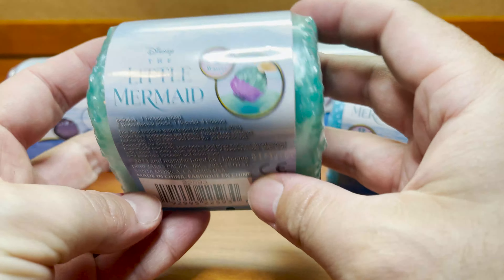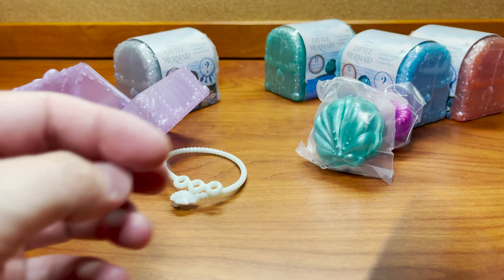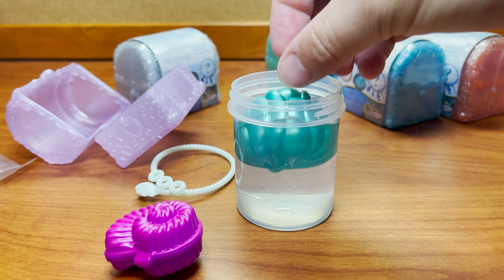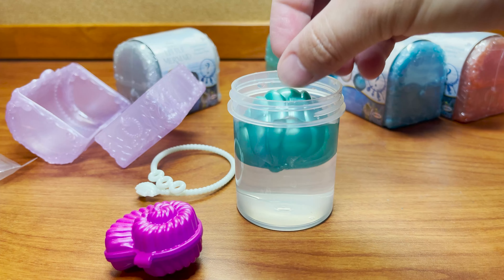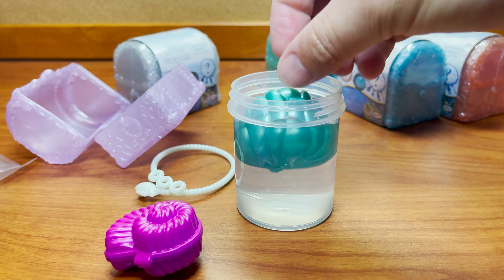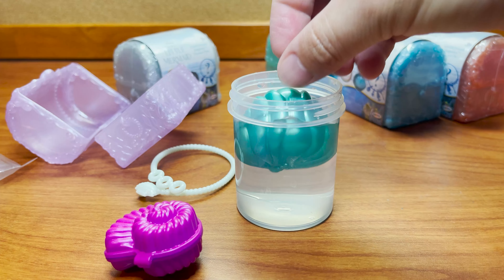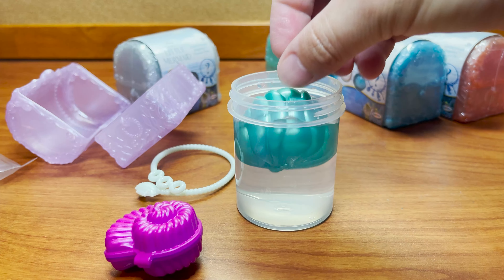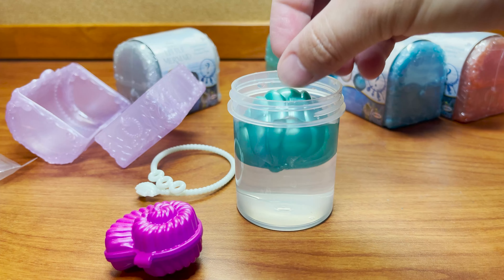The Little Mermaid Ariel & Friends Seaprises Treasure Chest Unboxing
Hey guys! Today we are opening and reviewing Disney’s The Little Mermaid Ariel & Friends Seaprises Treasure Chest! Inspired by Disney’s The Little Mermaid, reveal and collect your own under-the-sea surprises, just like Ariel, with Ariel & Friends “Seaprises” Treasure Chests! Each blind mystery treasure chest comes with one bracelet, two colorful seashells, and four charms including a mini character charm to customize your bracelet! To reveal your mystery charms, place the two shimmery purple and green seashells in water and swirl them around to see the paint magically dissolve and transform your shells to a beautiful new color! With eight unique sets, collect your favorite Ariel & friends charms! What “Seaprises” will you find? Lets check them out!

NOTE

The Target and Walmart links below have pictures of each colored chest and who comes inside! So very helpful!

0:00 - Intro
0:29 - Start the Unboxing Already

Target Link:

Walmart Link: